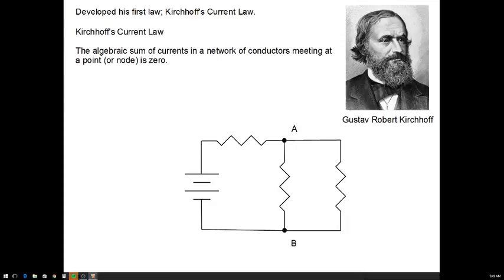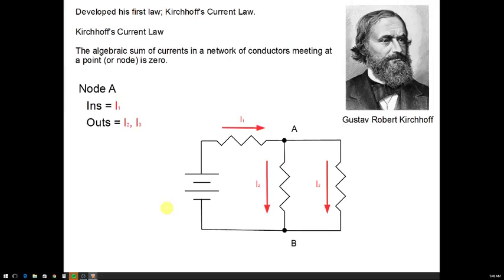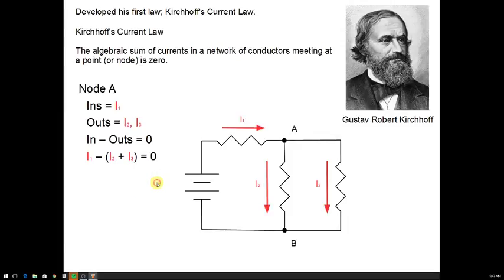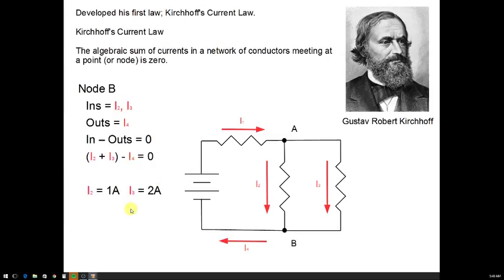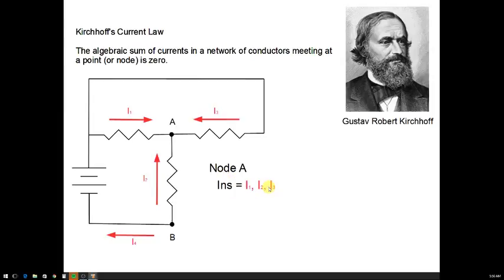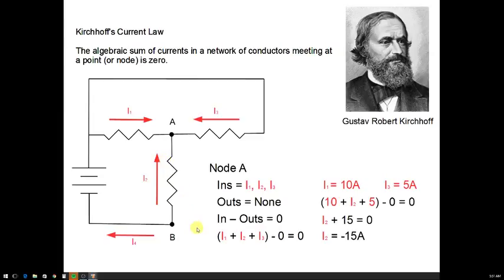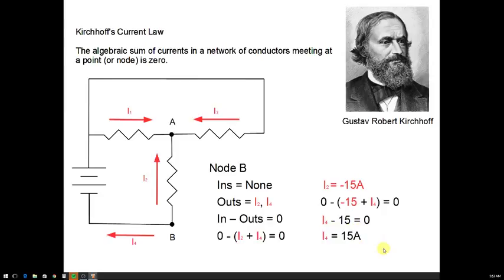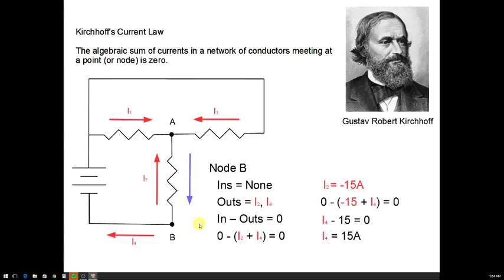Kirchhoff's Current Law